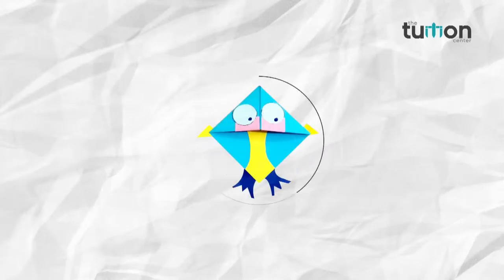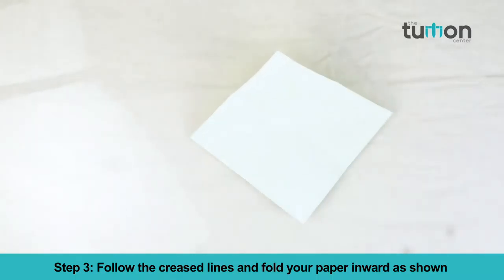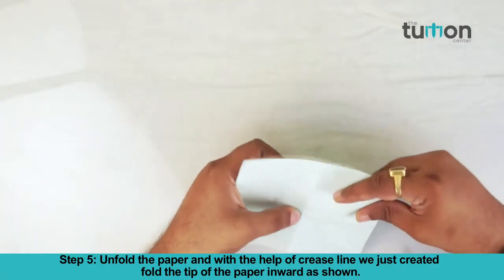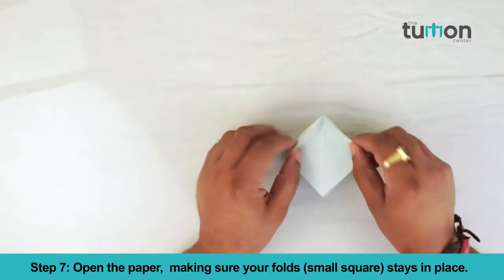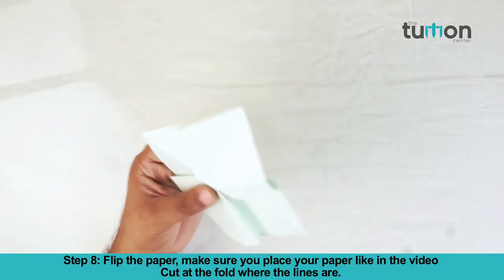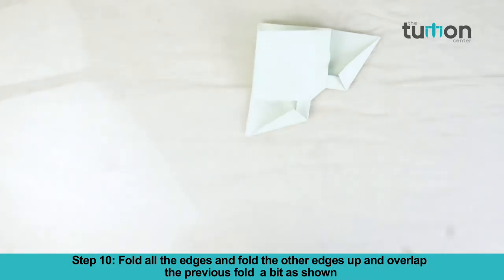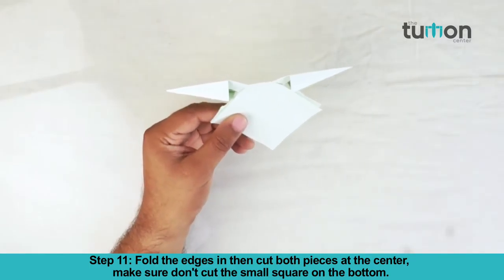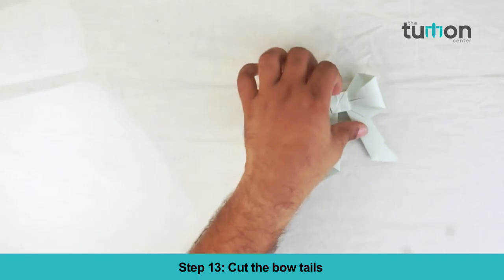How to Make Paper Bow?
Procedure to make paper bow: -

Step 1. Take a square sheet of paper and hold it in half from both the sides.
Step 2. Unfold the paper and fold in diagonally from both the edges.
Step 3. Follow the creased lines and fold your paper inward as shown
Step 4. Fold the tip of the paper as shown.
Step 5. Unfold the paper and with the help of crease line we just created fold the tip of the paper inward as shown.
Step 6. Fold all the four edges toward the center crease line.
Step 7. Open the paper,  making sure your folds (small square) stays in place.
Step 8. Flip the paper, make sure you place your paper like in the video.   Cut at the fold where the lines are.
Step 9. Fold the top piece down
Step 10. Fold all the edges and fold the other edges up and overlap the previous fold  a bit as shown
Step 11. Fold the edges in then cut both pieces at the center, make sure don't cut the small square on the bottom.
Step 12. Fold the bow under the center square.
Step 13. Cut the bow tails

Your Paper bow is ready